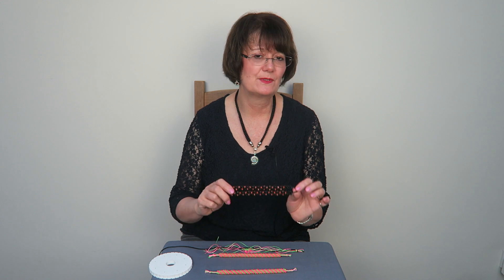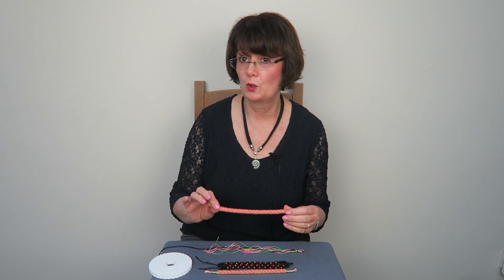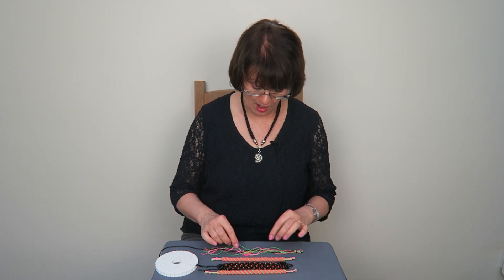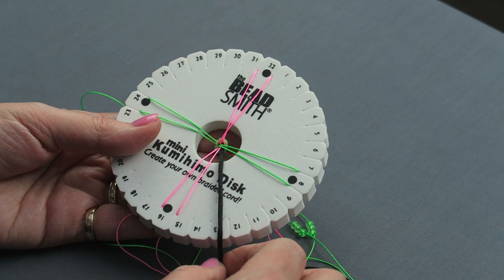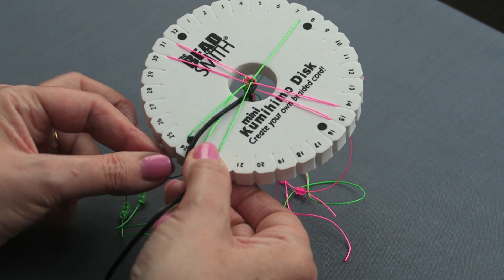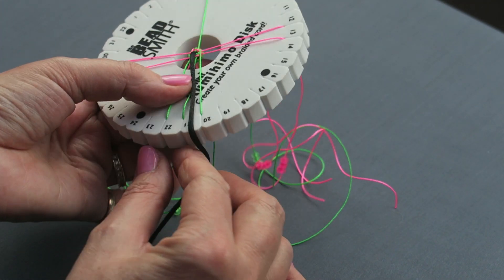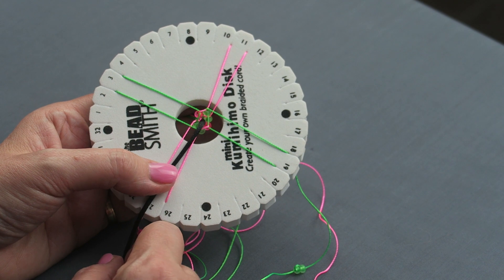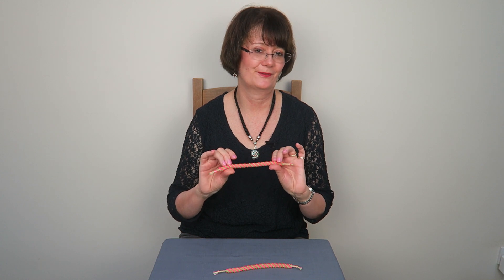How to Braid around a Core Cord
A video tutorial demonstrating how to braid around a core using the round kumihimo disk to create a firm beaded braid.

Before trying this, you should make sure you are comfortable with using and adding beads to the braid using the round disk. Take a look at my videos below first!